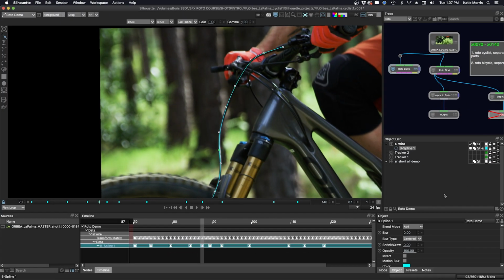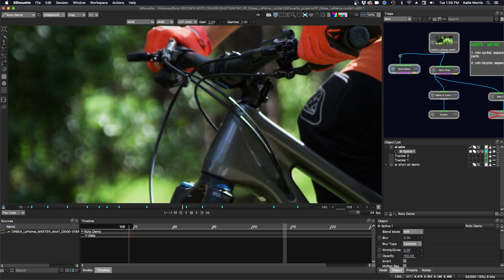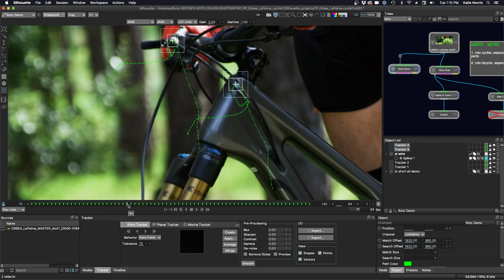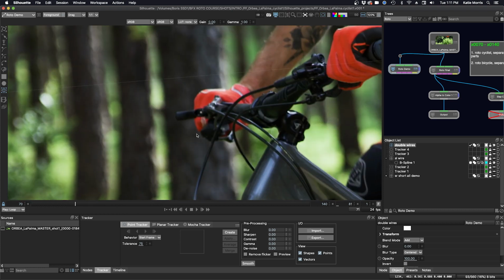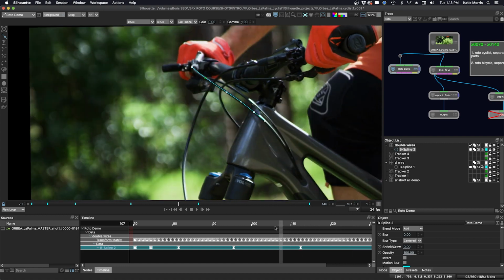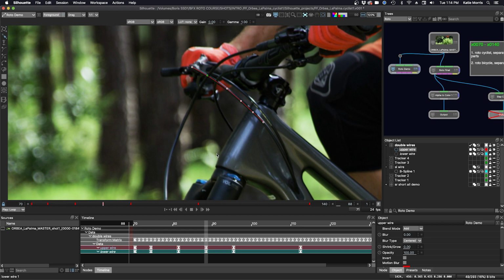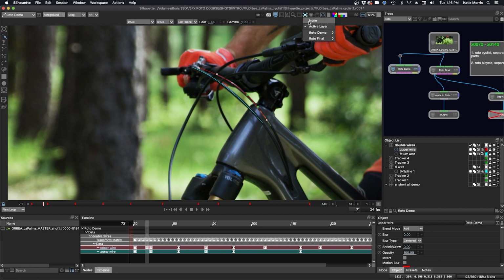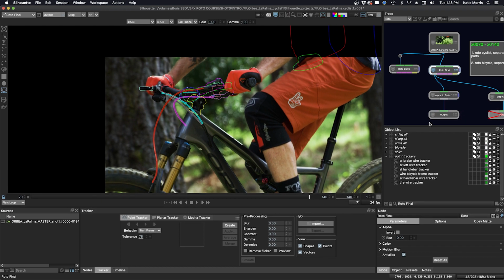Silhouette Essentials Roto - 02E More Cable Roto [Boris FX rotoscoping]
This is the free version of Silhouette Essentials - Roto with Katie Morris, digital VFX artist and trainer.  Now the cable roto has been completed, it is time to add some width to the open splines. Without width, these splines are invisible and won't contribute to the rendered output.  We then proceed to roto some more difficult wires, and analyze the differences that these have to the previous lesson.

In the second half, Katie shows how to recycle previously made shapes to cover similarly moving objects using the powerful Multiframe technique.

For a downloadable version of the full training course, including projects and media, for the Premium series.

Chapter List
00:11 Adding width to open splines
01:06 Tracking more difficult wires
03:43 Correcting points in a stablized viewer
04:56 Duplicating wires and using the Multiframe Tool
06:48 Changing widths on multiple shapes

Footage is provided courtesy of FASTFOKUS ) Special thanks to Damien Vergez for his contributions.